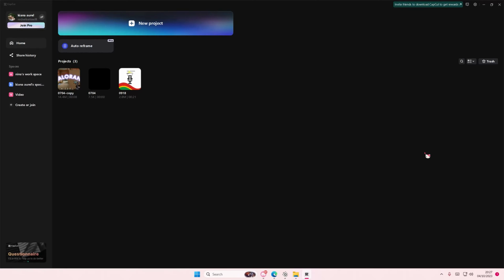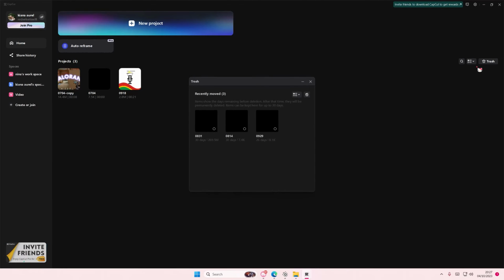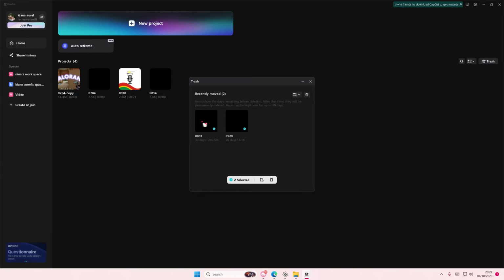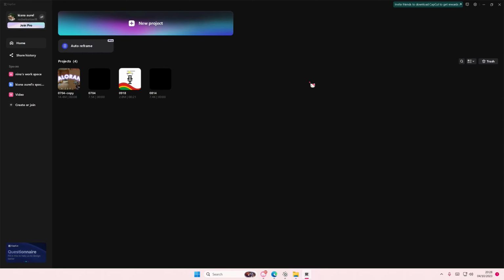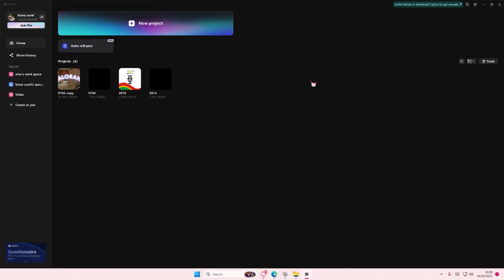Accidentally Deleted A CapCut Project? Here's How You Can Restore Deleted Videos On CapCut PC!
Restore deleted projects on CapCut PC by watching this tutorial.